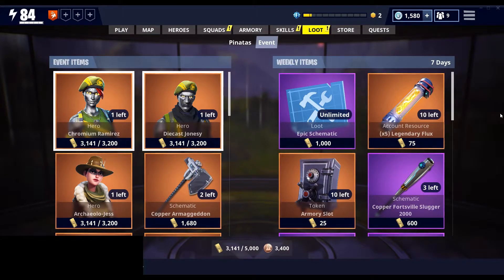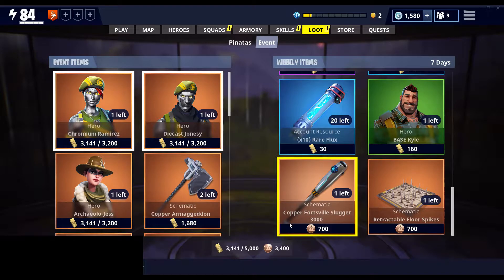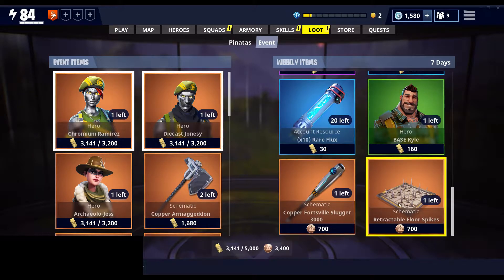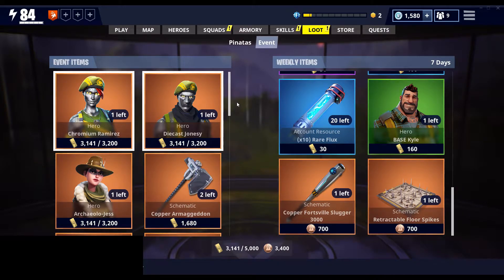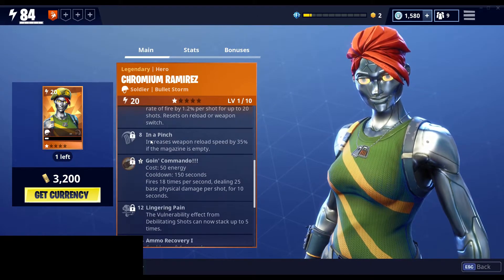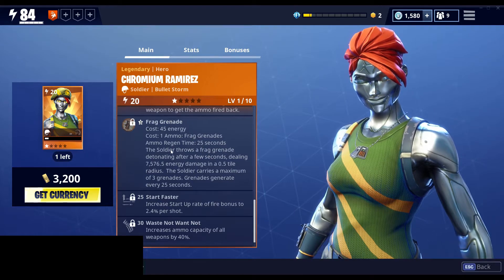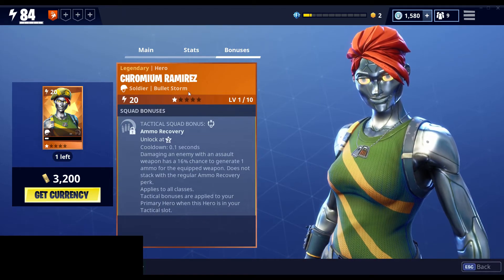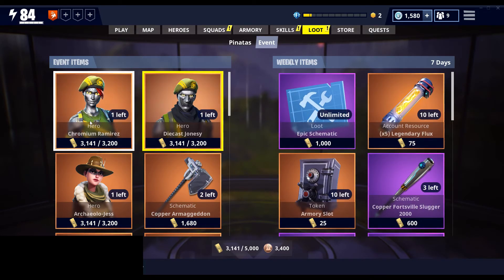Weekly Store Update 6/6 - "New" Chrome Heroes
Weekly Store Overview as well as a look at the Chrome Heroes that are re-skins of Bullet Storm Jonesy